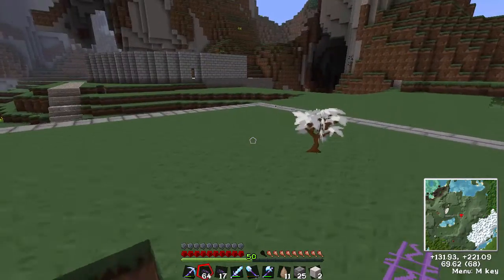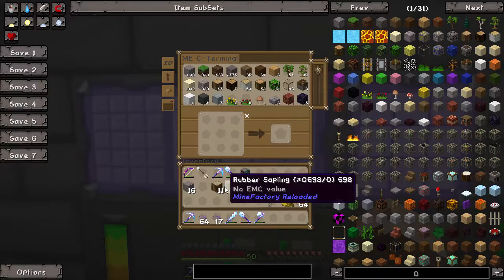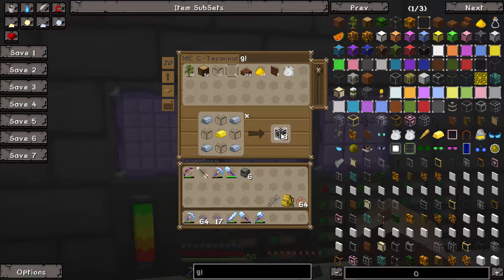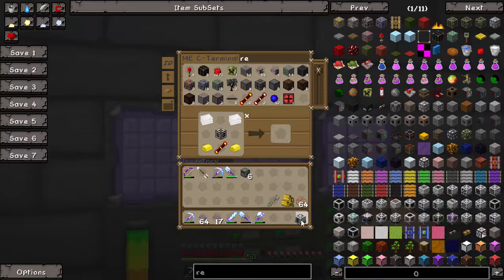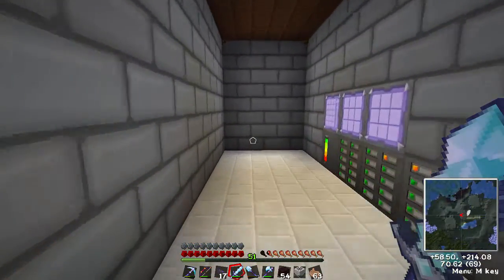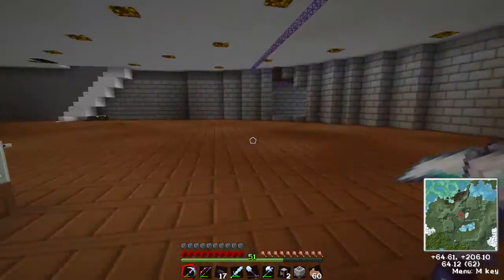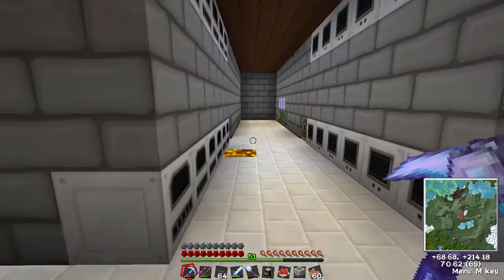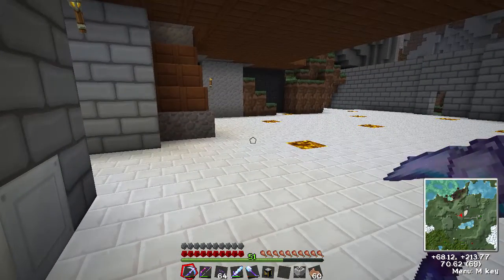tekkit 1.2.9g EP 12 - Tree Farm progression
In this episode I get closer to completing the tree farm. I also had to go hunting for blaze rods and ender pearls.